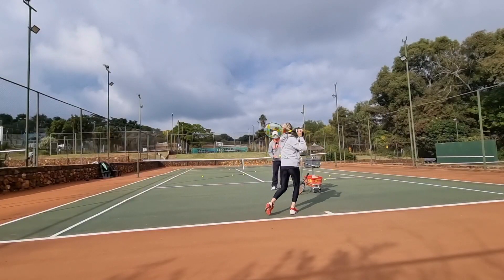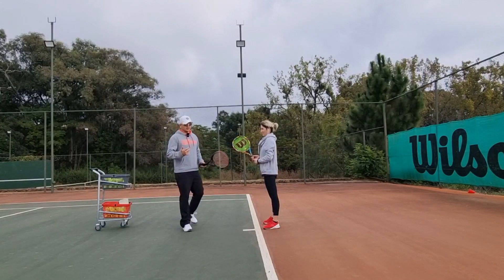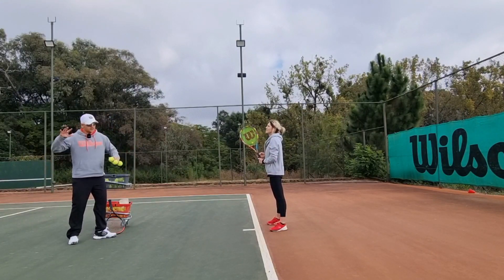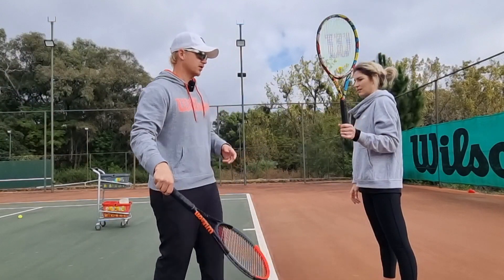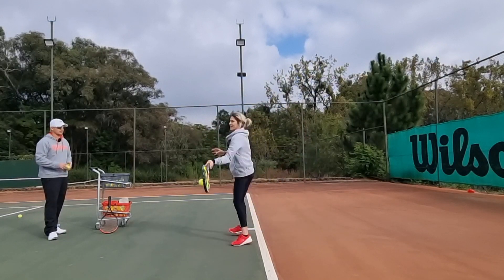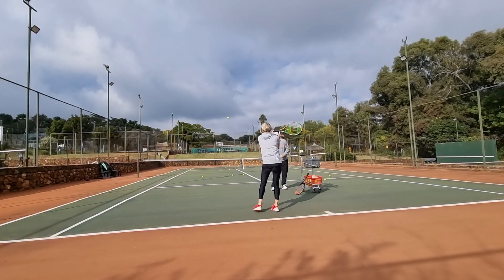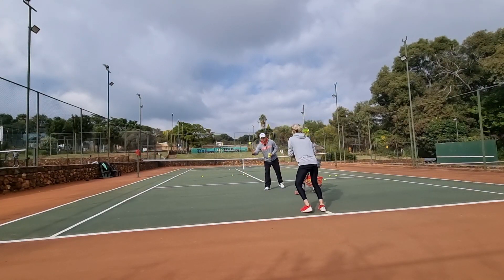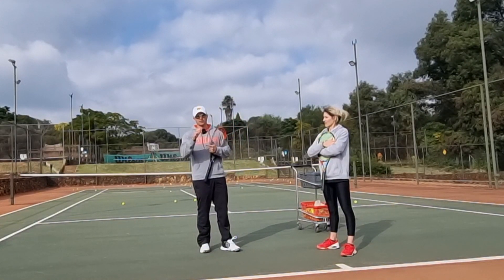Can a BEGINNER get more topspin?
In this video we talk about if it is possible for a beginner player to get more topspin and what are the ways that you can use to get more topspin for a beginner player. More topspin is quite more advanced, but it is possible for beginners to get more topspin. In this video we talk about why you should keep your racket loose in the hand. We talk about why you should hold the racket lower on  the grip so it can give you more acceleration. We also talk about not pulling too much with your body and let the racket head do the work and keeping your head still. Check out this video to see how you as a beginner can get more topspin on your forehand.